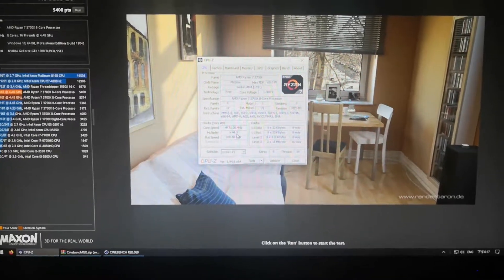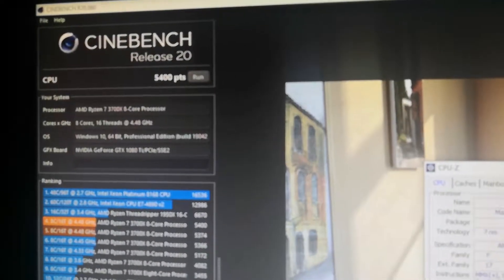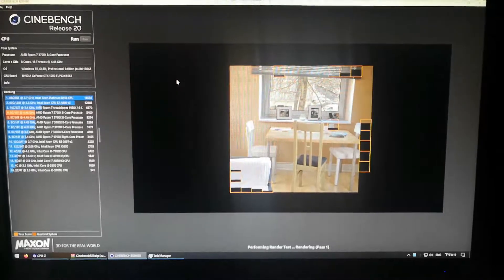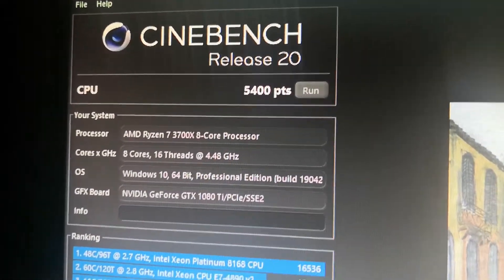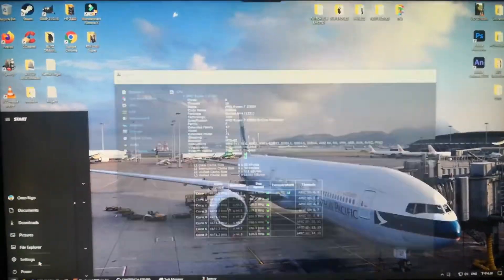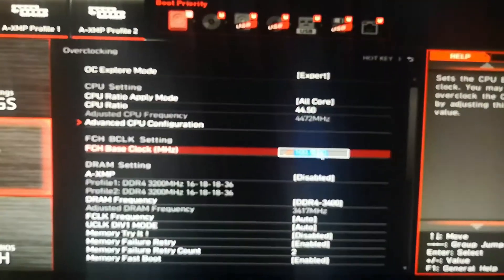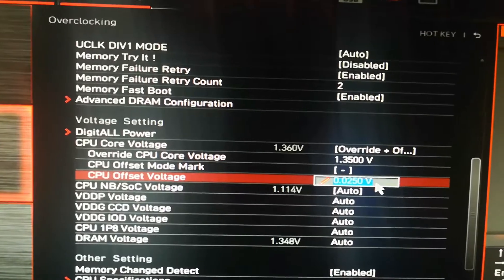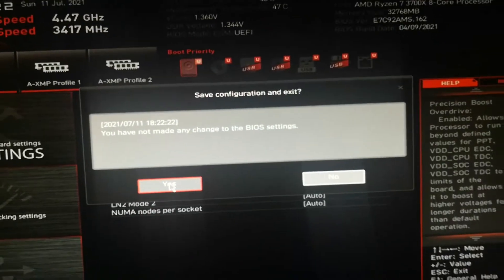RYZEN 7 3700X Overclock 4.45GHz with Pure Rock 2 CPU Cooler (5400 pts Cinebench R20)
Hiya, Updated my 3700x CPU fan to a "Be Quiet! Pure Rock 2" from the stock wraith prism cooler. Miss the RGB, but I have better overclocking and temperature head room.
I thought to myself, should i upgrade to a 5800X. I decided against it now. 4.45GHZ completely stable on 1.360v. For a score of 5400 pts Cinebench R20. I did try and push 4.5GHZ on the 3700x, but cannot complete cinebench R20 at all.
CPU: AMD Ryzen 7 3700X
GPU: Nvidia GTX 1080-Ti
SSD: Samsung 950 NVMe PCIe M.2 512GB
RAM: Corsair Vengeance LPX DDR4 3200 C16 2x16GB
MBD: MSI MPG B550I GAMING EDGE WIFI (MS-7C92)
CASE: Lian Li TU150

Did I win the 3700X silicon lottery? Or if I go with a better cpu cooler, maybe I could push this Zen2 Ryzen7 chip further?